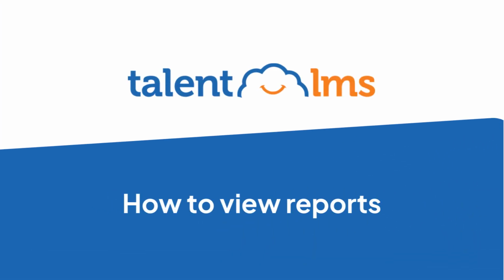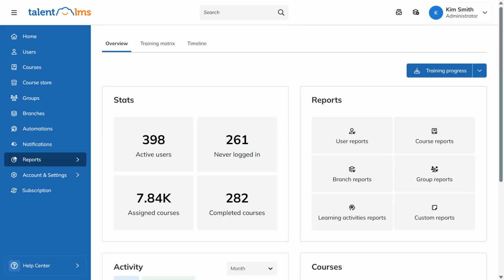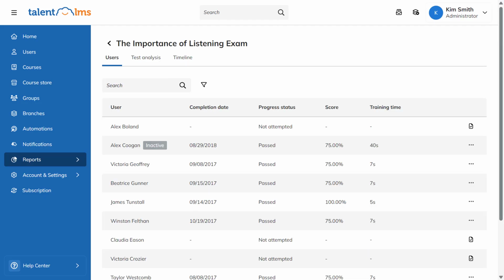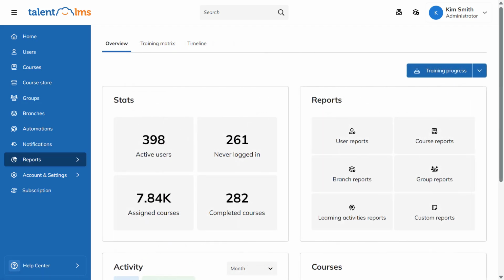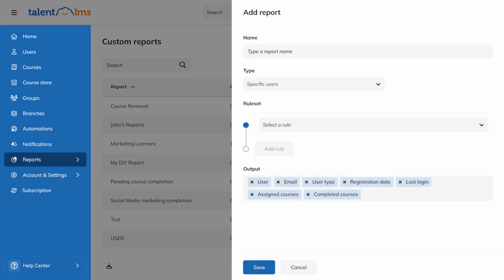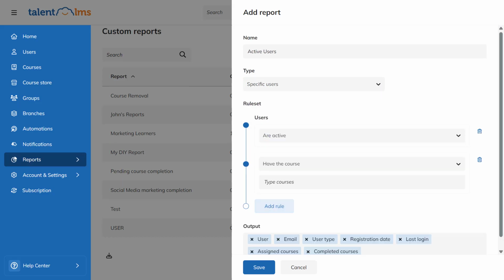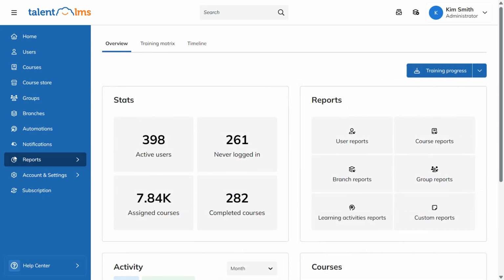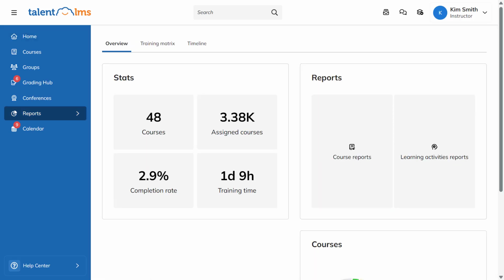How to view reports in TalentLMS